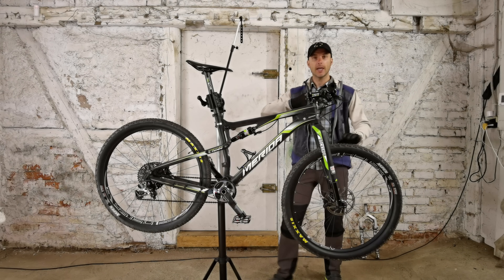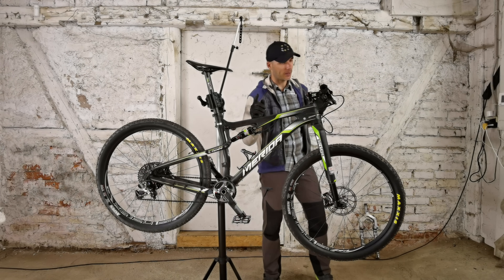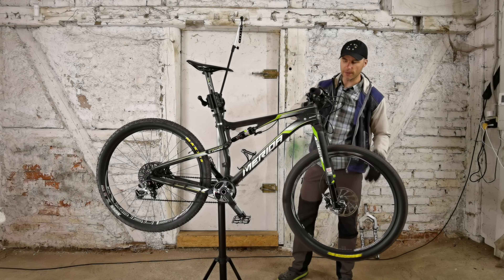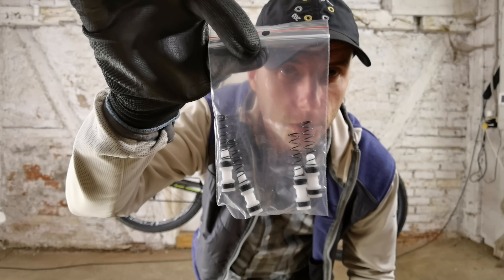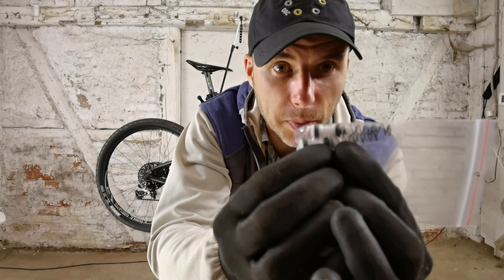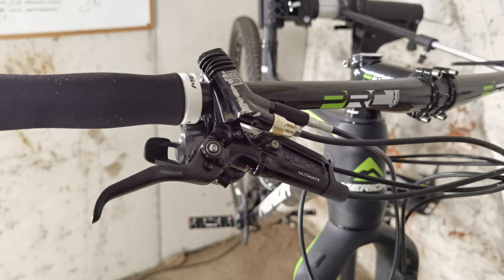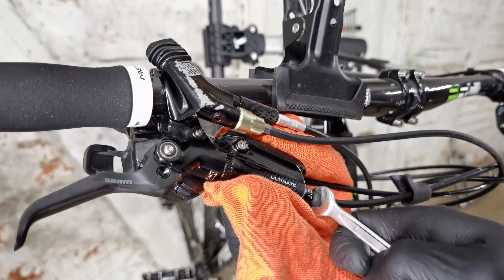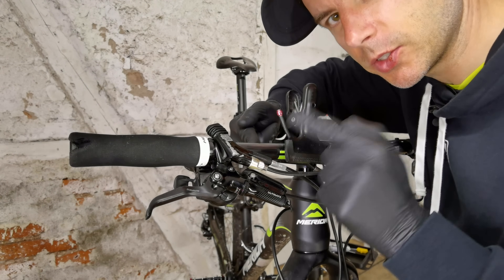Sram Guide braking lever sluggish or jammed. Quick fix with the repair kit. Piston replacement.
Sram Guide brakes service - part 1.
0:00 wheel won't spin
1:14 fixed vs old brake
1:38 brake removal
2:55 brake lever
3:49 attention here
4:14 piston removal
5:05 installation